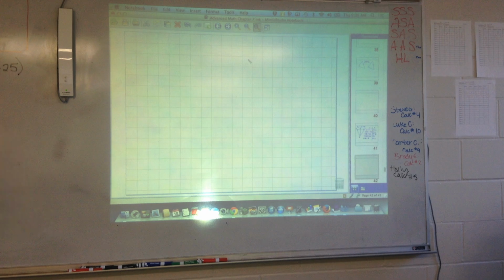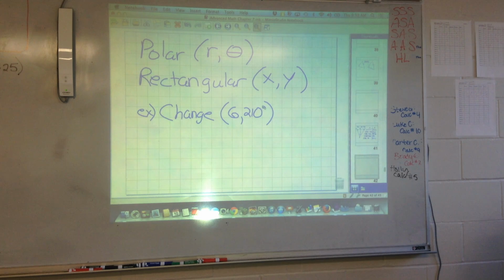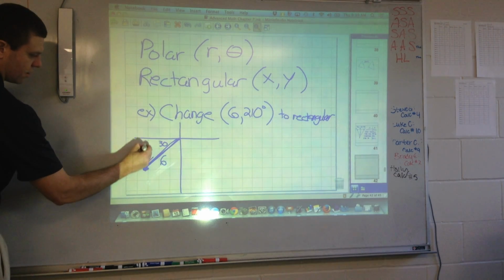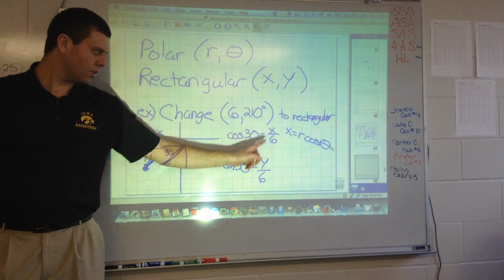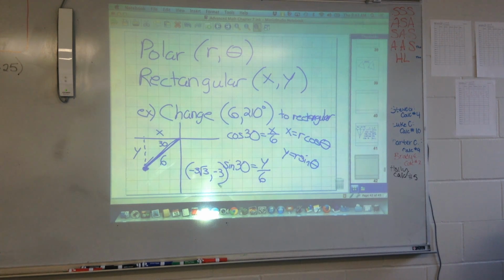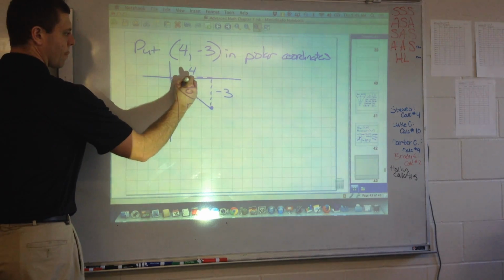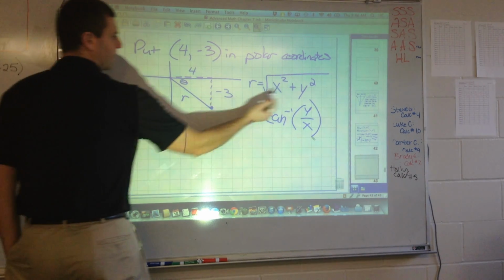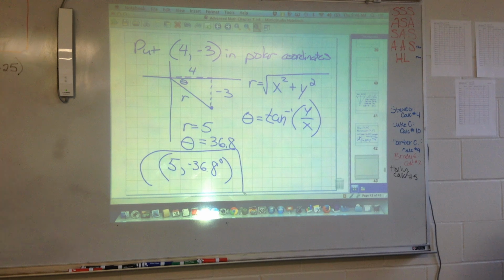Adv math polar to rectangular